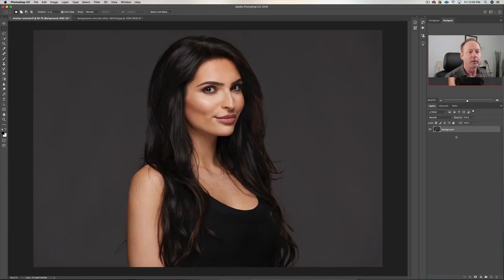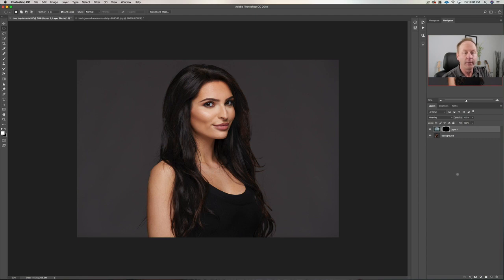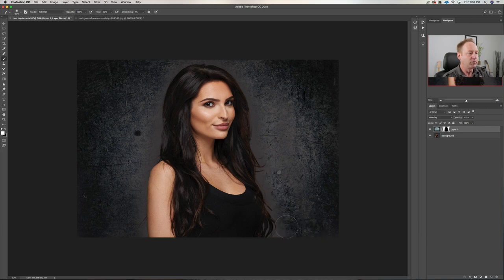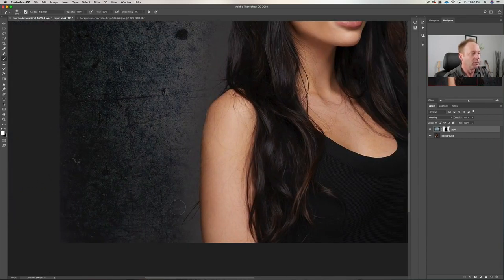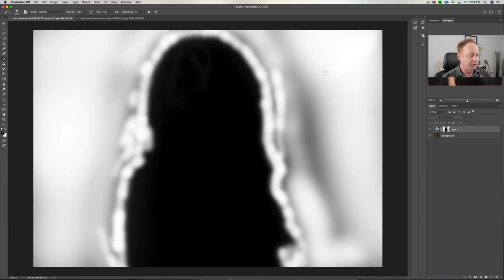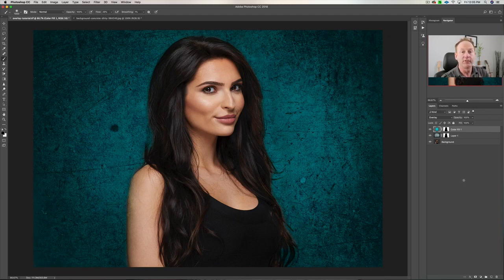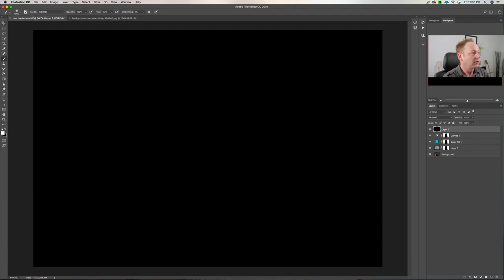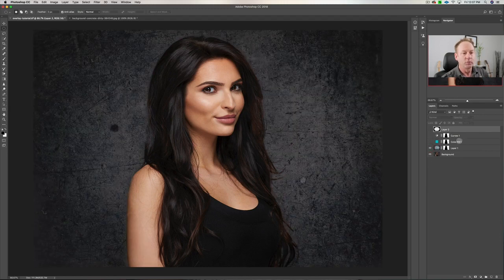How To CHANGE The BACKGROUND a PHOTOSHOP Tutorial Replace Background